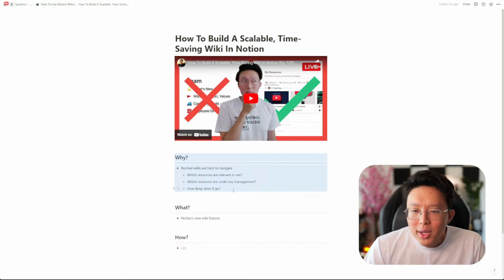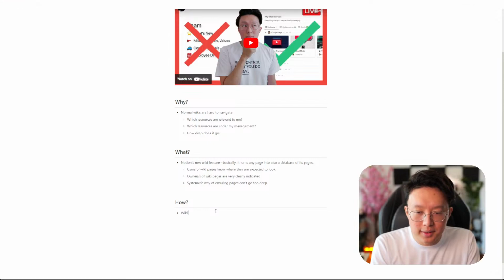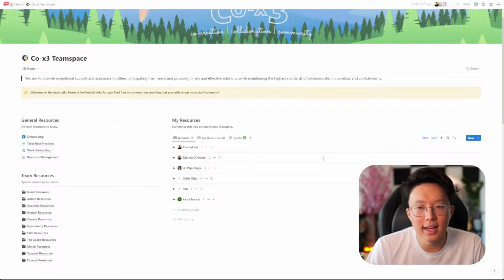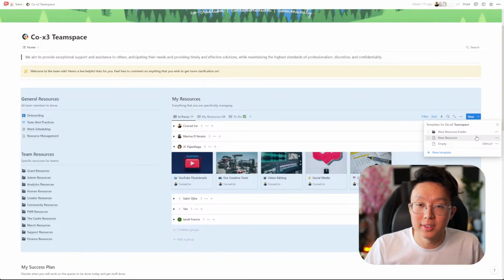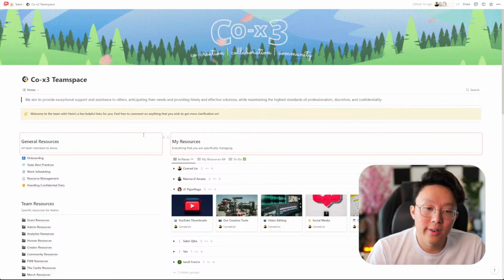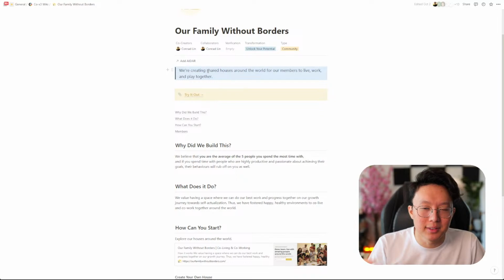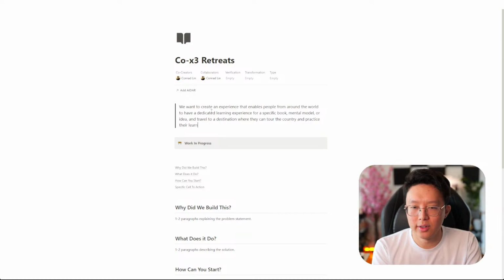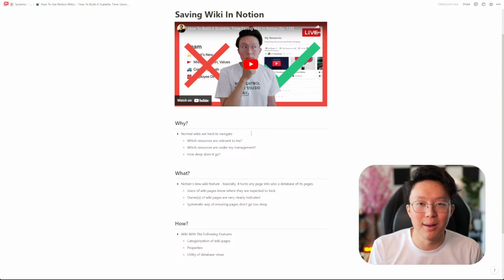How To Build A Scalable, Time-Saving Wiki In Notion (Ep. 125)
Struggling with Notion’s new wiki tools? Join us this week as we show you how to build a comprehensive wiki that aligns all stakeholders and collaborators in your organization.

Proudly Supported By The Co-x3 Family 🤗